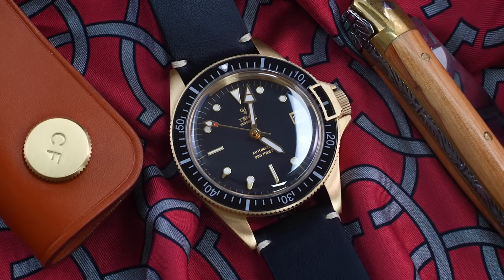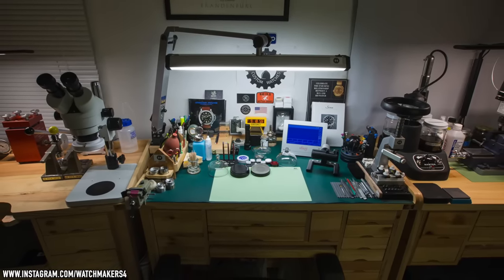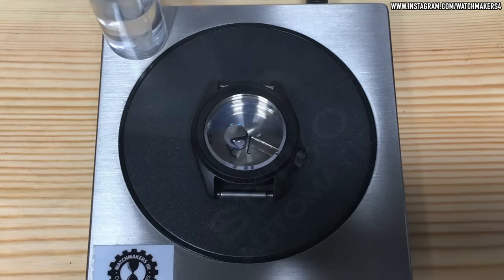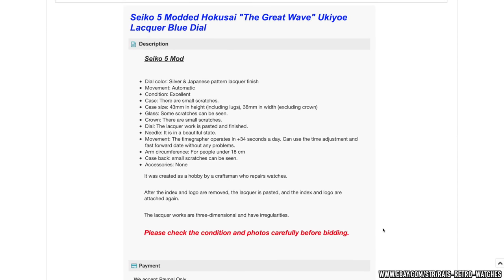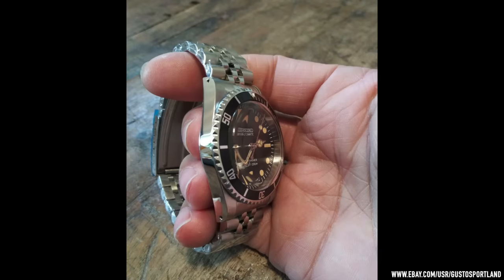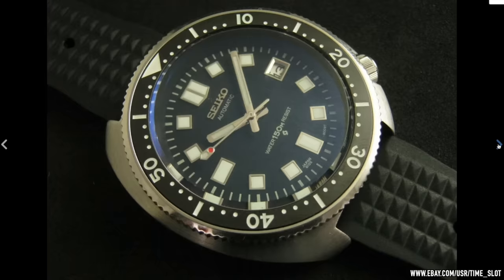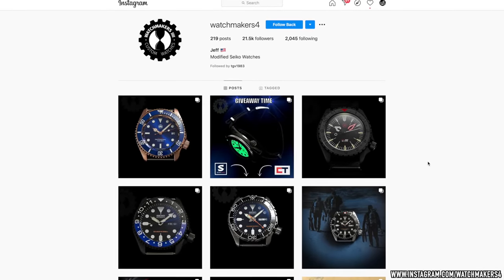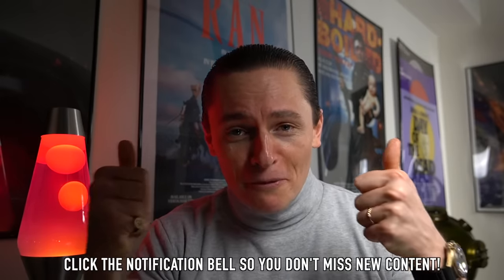The Hottest 20 Modded Seiko Watches Under $500 & Best Places To Buy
With Seiko prices increasing every year, and aftermarket parts available more than ever before, there’s never been a better time to own the perfect Seiko under $500.

No matter the watch you desire—homage, Rolex Submariner 5513, Mil-Sub, Explorer, Seiko 62MAS, Patek Nautilus, Omega Seamaster, Captain Willard 6105, Grand Seiko, Blancpain Fifty Fathoms, or any other iconic luxury timepiece—you can create a Seiko version of it for a fraction of the price!

Today I share the best places to find pre-made, bargain Seiko modded watches, and suggestions for where to go if you want one created from scratch to your exact specifications. Whether you’re looking to slightly tweak or upgrade an existing Seiko, or create an entirely new watch from your own imagination, this is the video for you!

A special thank you to all the watchmakers and watch modders included in this video.

To purchase official Urban Gentry merchandise, with limited edition items added monthly,